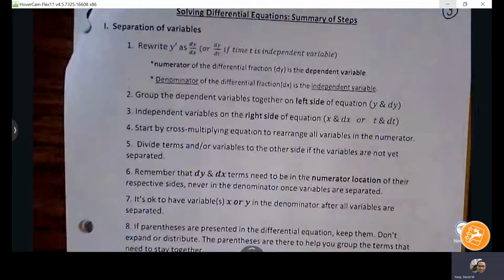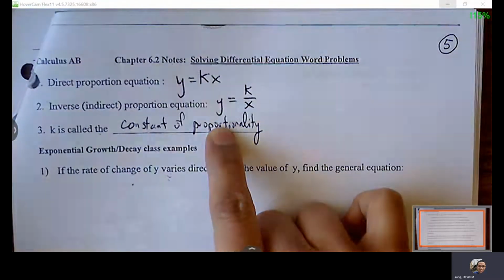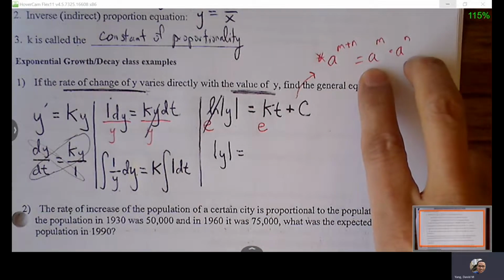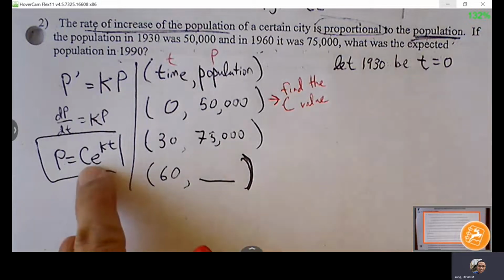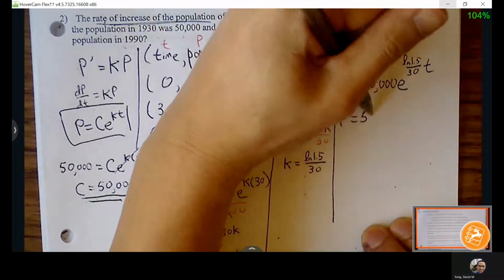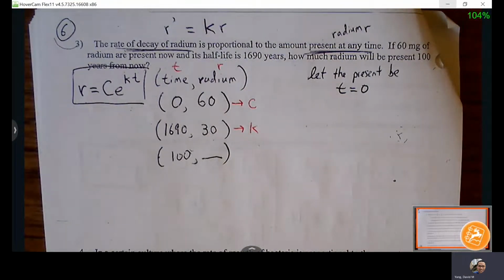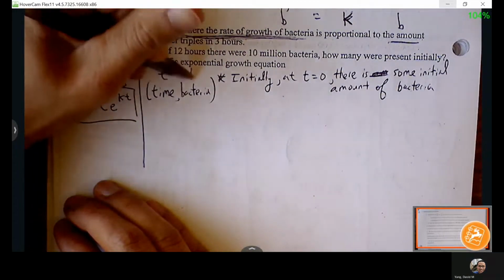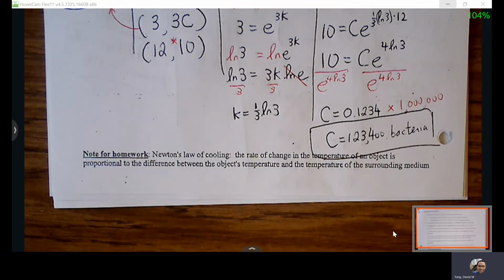6.2 Differential Equation Word Problems